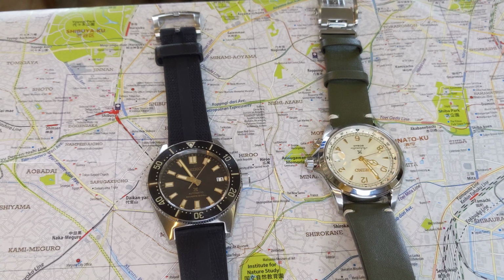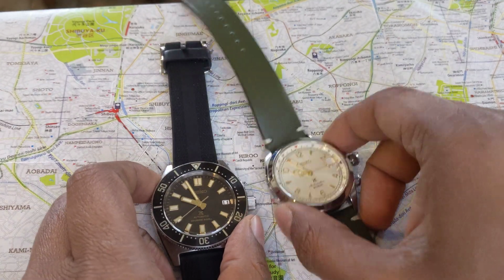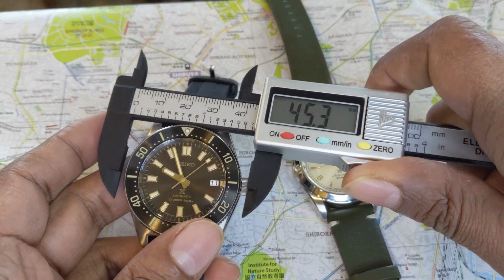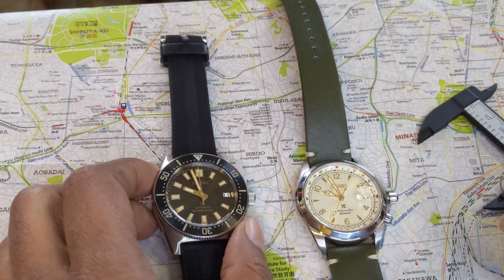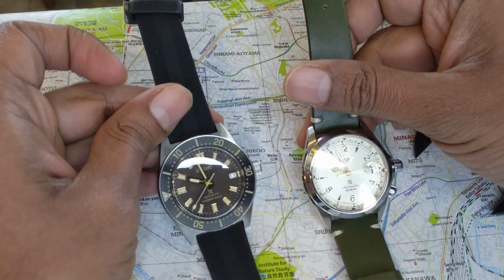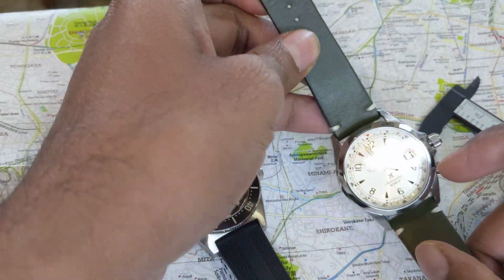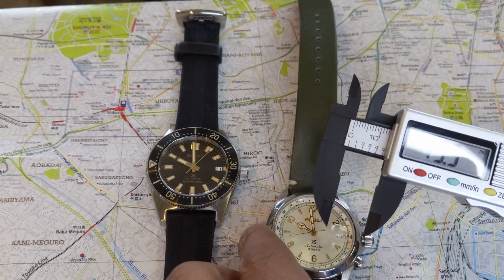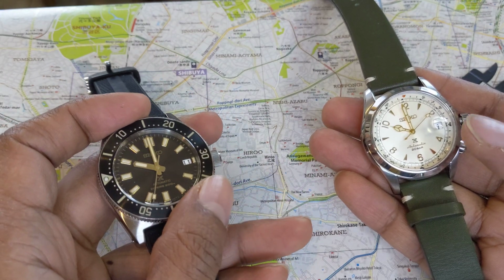From the Mountain to the Sea: Alpinist SPB123 vs the SPB147 diver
On subscriber request: Comparing the best Seiko Sport watches under $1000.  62MAS SPB147 &  Alpinist SPB123